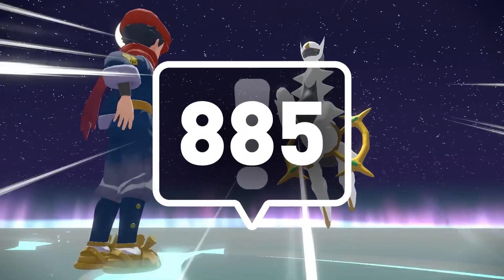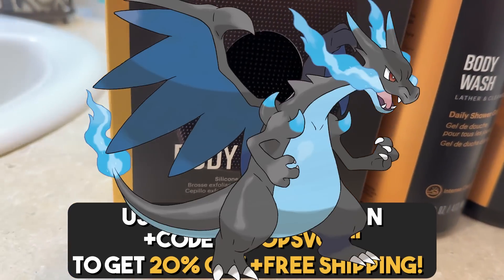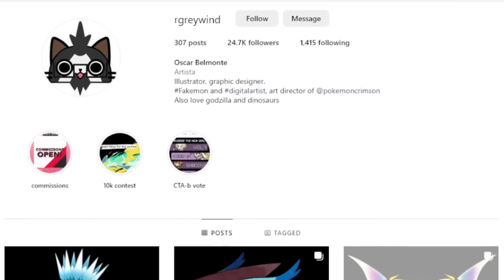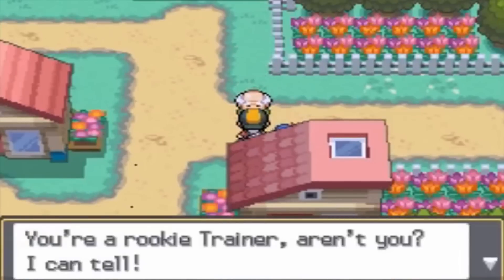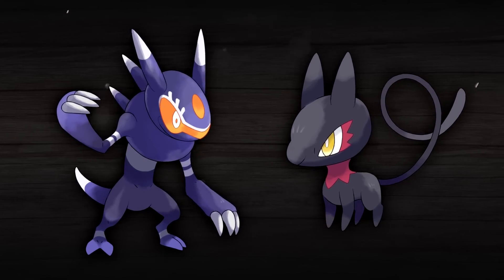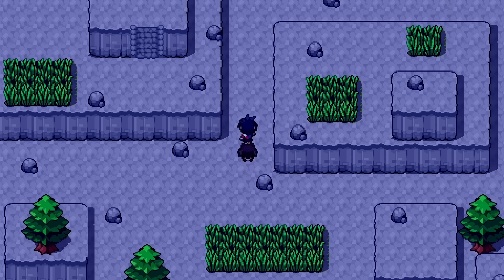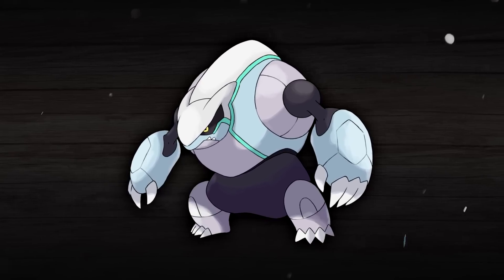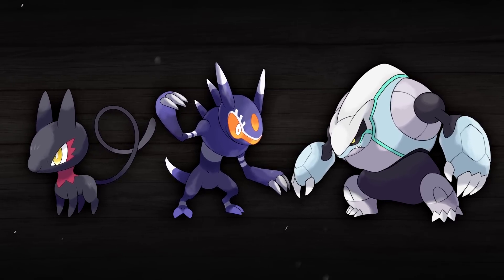What if EVERY Pokémon Region Got a NEW Mythical Pokémon? #1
Mythical Pokemon are some of the rarest, coolest, and most mysterious Pokemon in the franchise, and every Pokemon region only has a couple of them, if that. But what if EVERY Pokemon region got a NEW mythical Pokemon? What would they be like, and how would that work? In today's video, we're going to begin answering that question, as we start by taking a look at what new mythicals could be like for the Kanto, Johto, and Hoenn regions! I hope you enjoy!